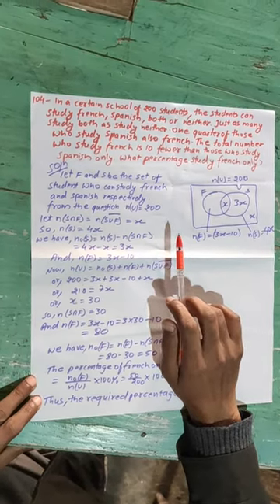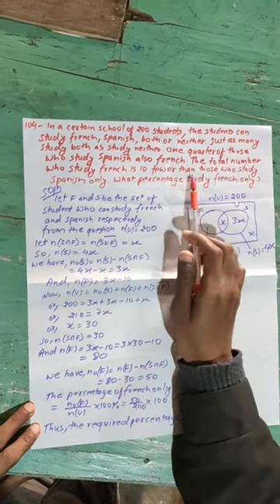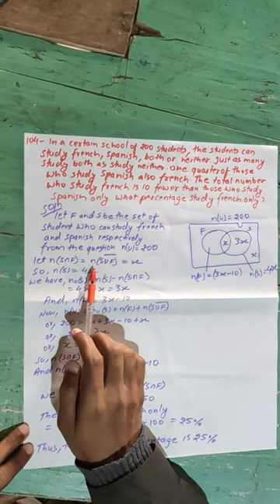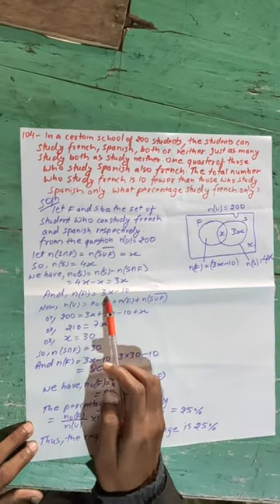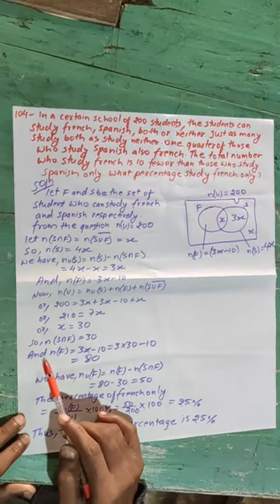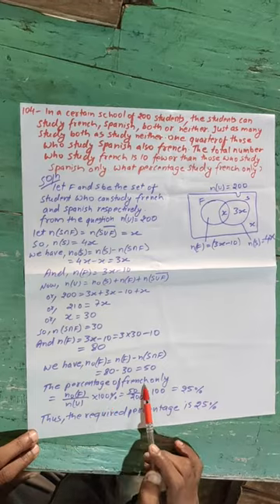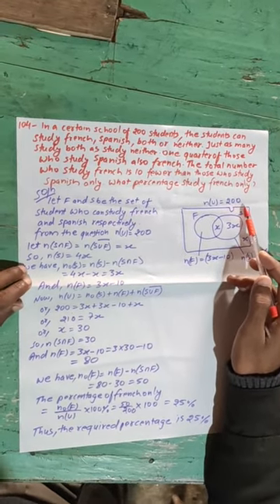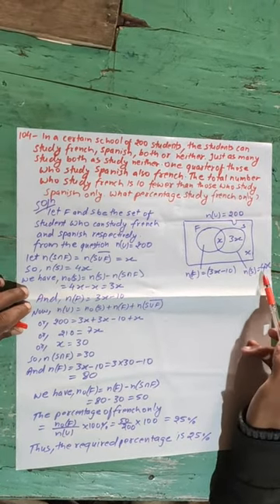set 104 problem solved, math guide, see solution, see solution, see solution..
set math fast guide
improve math
intelligent
I use many different methods in the classroom to communicate. Those methods, when incorporated into the book, are called “features.” The features serve many purposes, from providing timely review of material you learned before (just when you need it), to providing organized review sessions to help you prepare for quizzes and tests. Take advantage of the features and you will master the material.
To make this easier, I’ve provided a brief guide to getting the most from this book. Refer to the “Prepare for Class,” “Practice,” and “Review” pages on the inside front cover of this book. Spend fifteen minutes reviewing the guide and familiarizing yourself with the features by flipping to the page numbers provided. Then, as you read, use them. This is the best way to make the most of your textbook.
I look forward to hearing from you, and good luck with all of your studies. see solutions, see solutions..